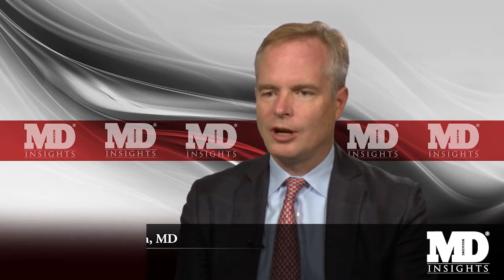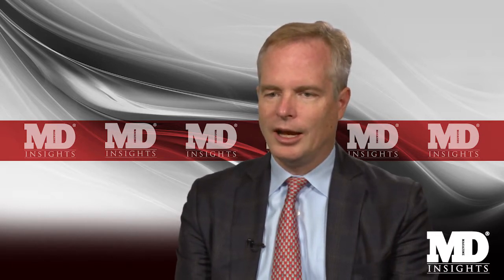Approaches in Moderate- to High-Risk Crohn’s Disease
William J. Sandborn, MD, discusses his approach to managing moderate- to high-risk Crohn’s disease, outlining the current goals of therapy.